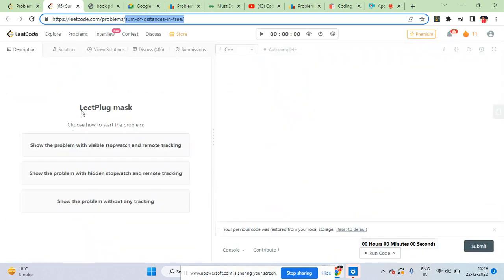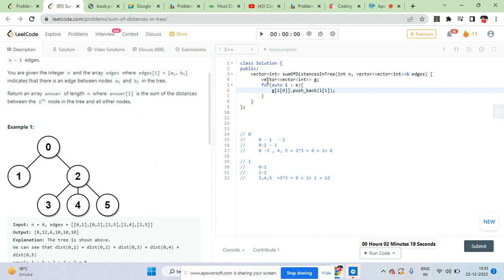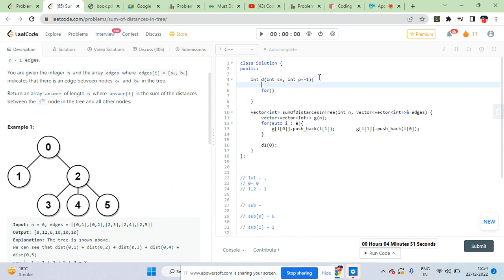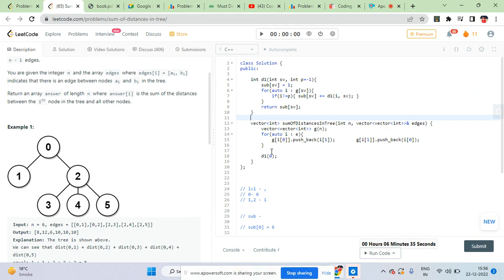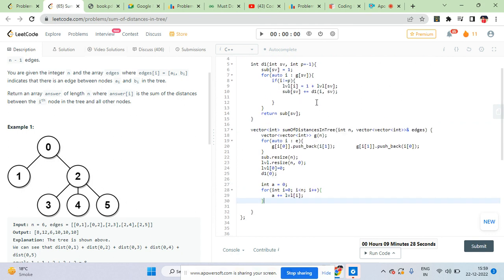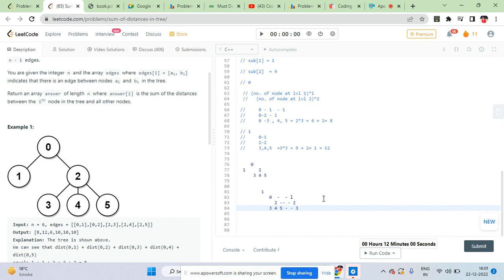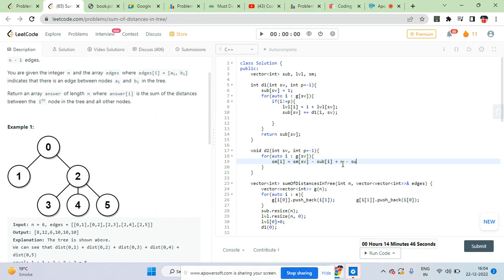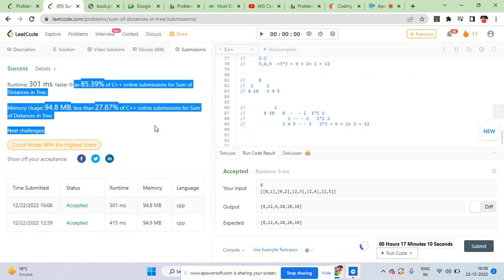Leetcode 834. Sum of Distances in Tree | leetcode daily problem | full explained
Leetcode 834. Sum of Distances in Tree